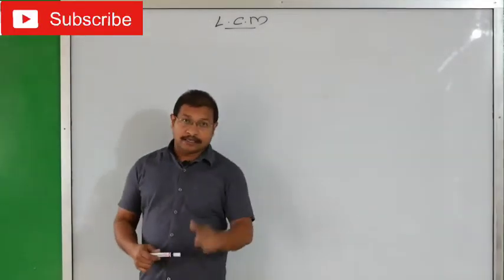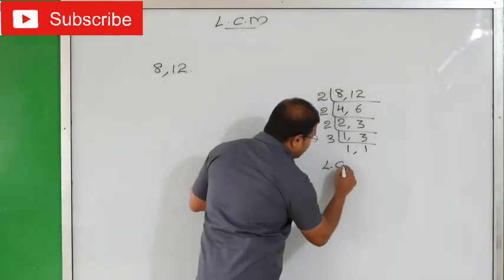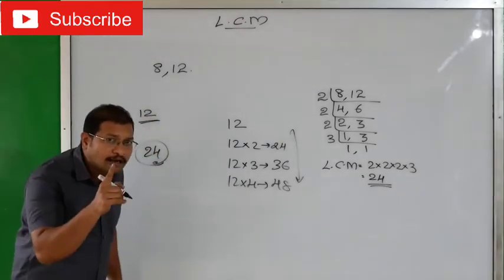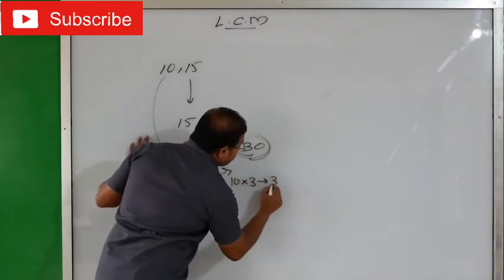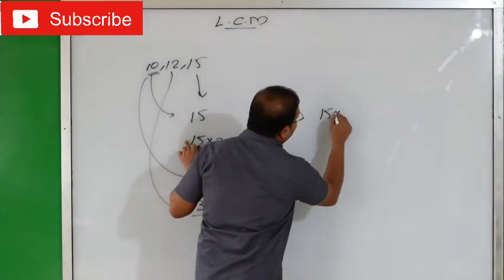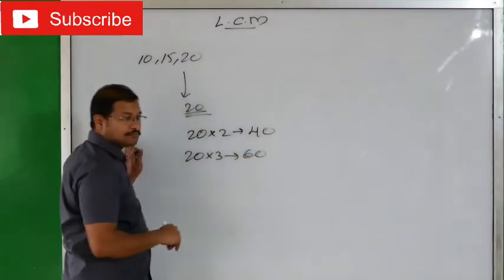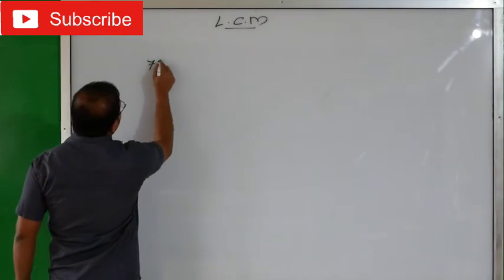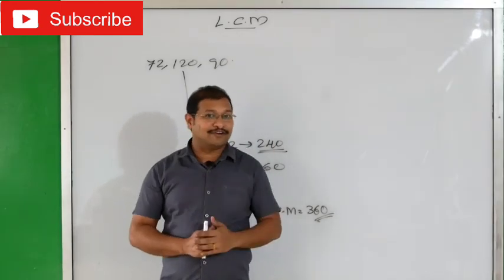LCM.LCM Simplest tricks. How to find LCM. Simplest way to find LCM for any competitive exams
This is the simplest way to find LCM. LCM is very important for all the competitive exams. In arithmetics you need To know LCM. If you know this trick, you feel essay to solve most of the questions